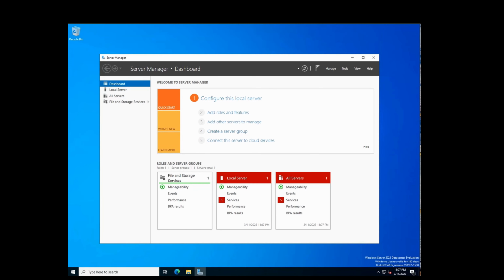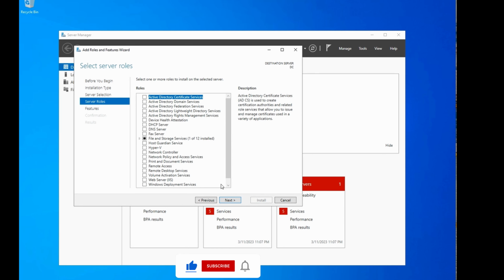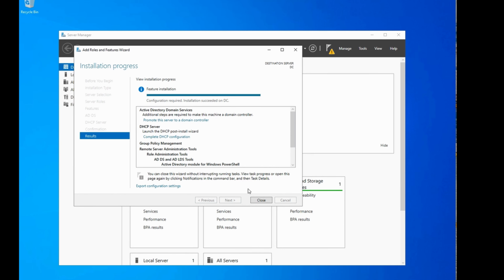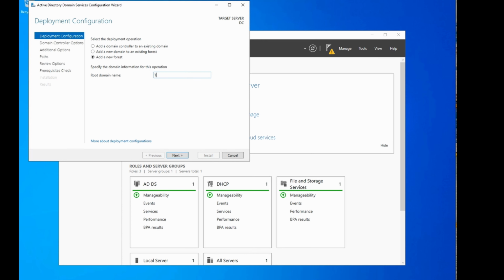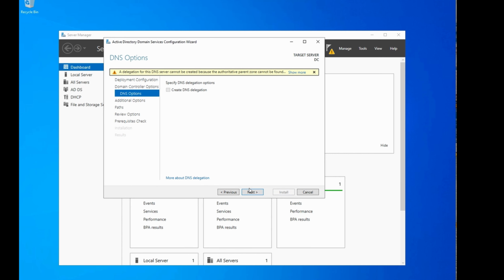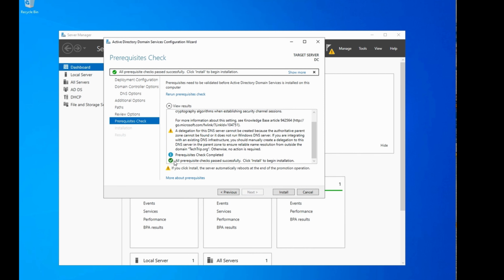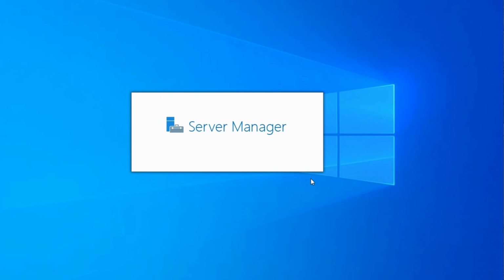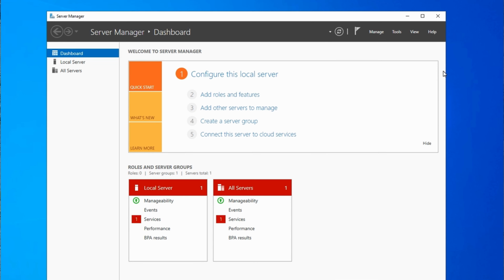How to Install Active Directory Domain Services (Promote your server) on Windows Server.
Hi Everyone,
I'm rebuilding my lab, and I need to install Active Directory Domain Services on my 2022 Server, so I decided to record the process
in case someone wants to know how I did it.